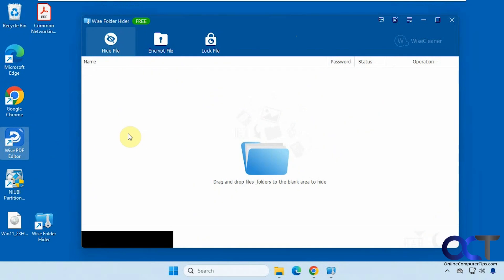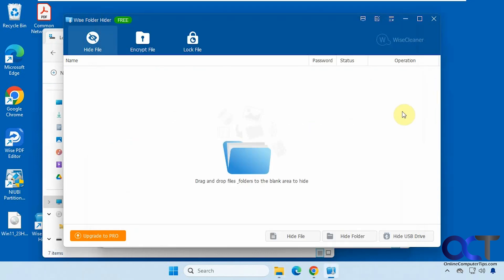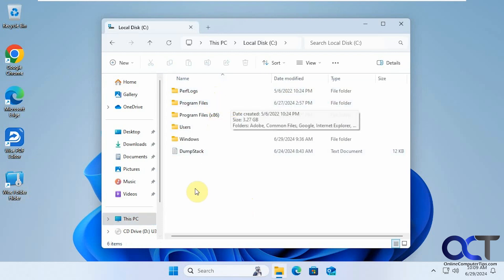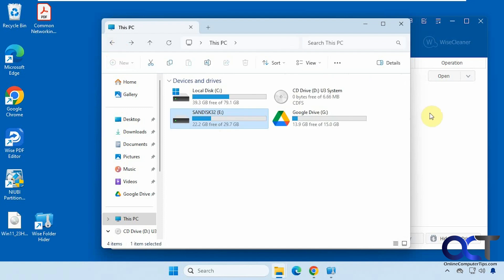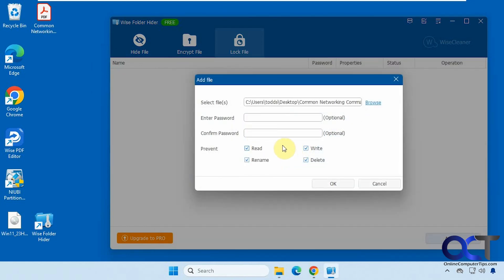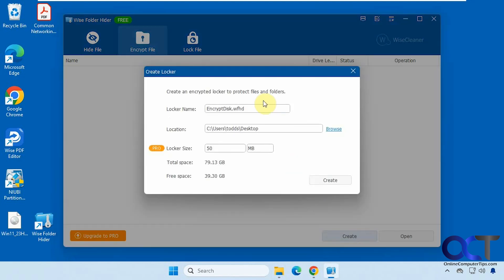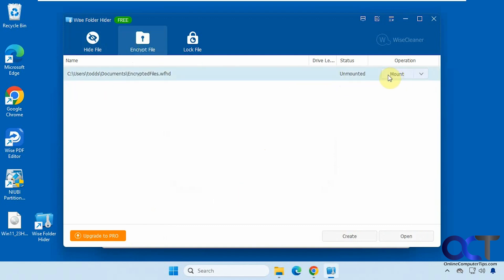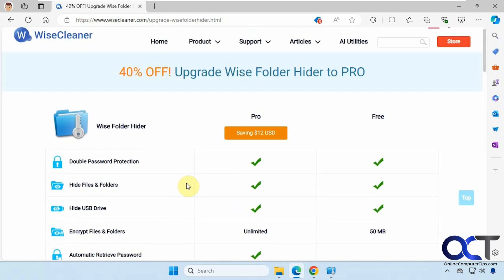Hide, Lock & Encrypt Files, Folders & USB Drives for Free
**Warning**
Be careful when using this type of software so you don't end up permanently hiding or locking your files and folders.

If you are on a shared computer and want to hide files and folders or maybe lock a file so it can't be opened, you can do so for free using the Wise Folder Hider software. It can also hide the contents of attached USB flash drives. Another nice feature is the ability to make an encrypted drive where you can store files. Then the drive letter and these files and folders will be hidden when the app is closed.

Here is a link to download the Wise Folder Hider software.

Check out our book (Windows 11 File Management Made Easy) that is designed to take your file management skills to the next level!